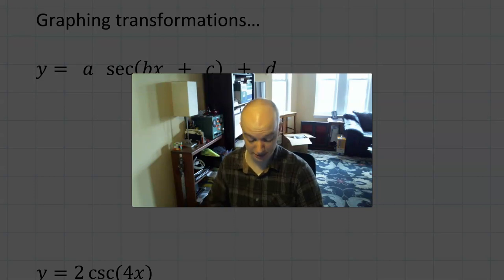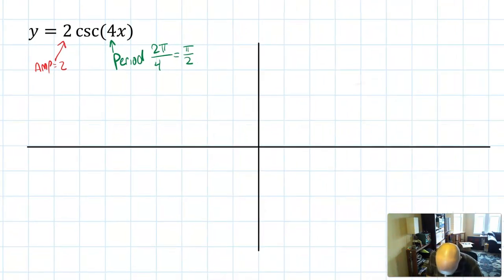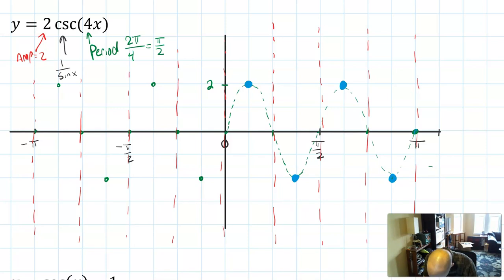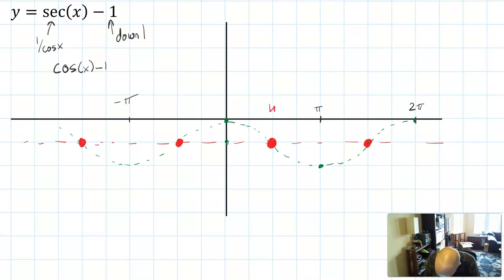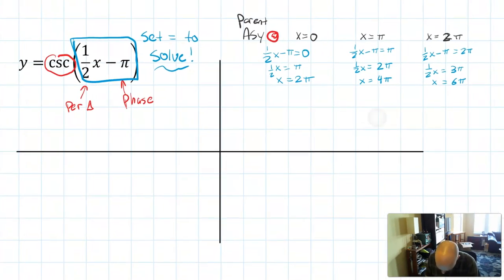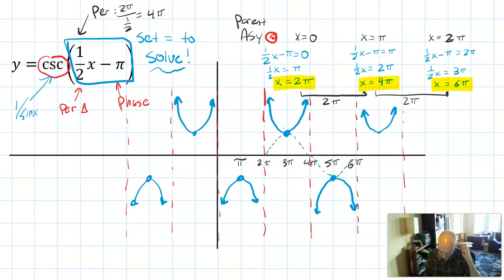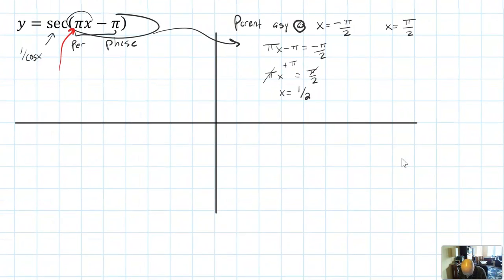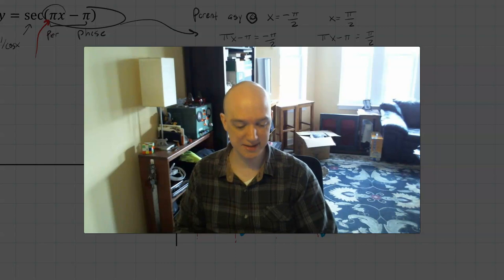Math 4 - 4.6.4 - Secant and Cosecant Examples